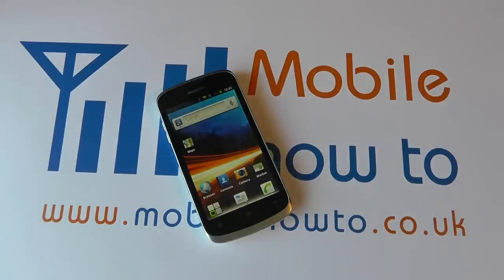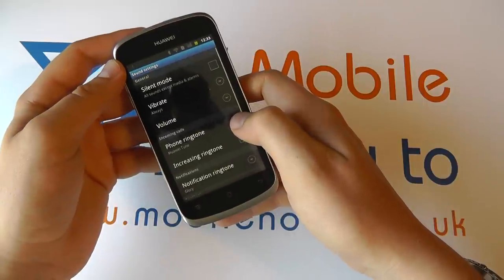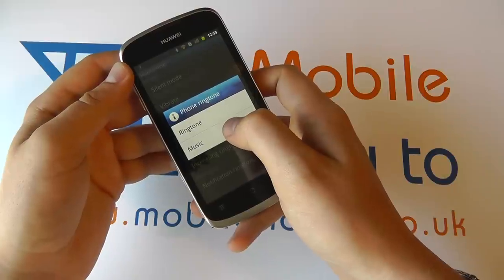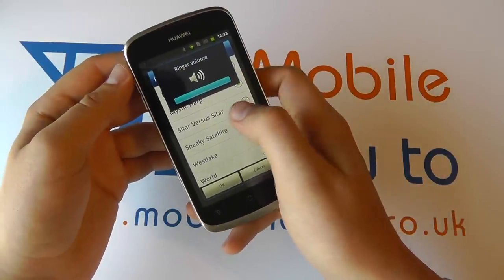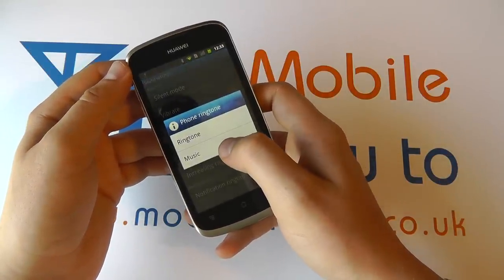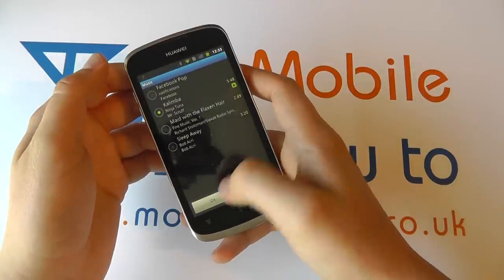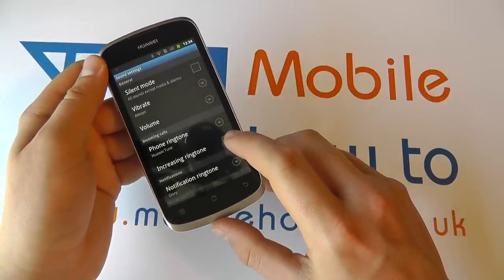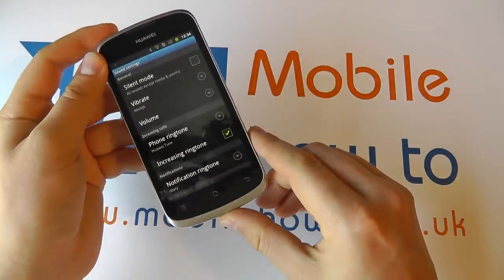How To Set Ringtone - Huawei Ascend G300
A video how to, tutorial, guide on setting the ringtone on the Huawei Ascend G300.